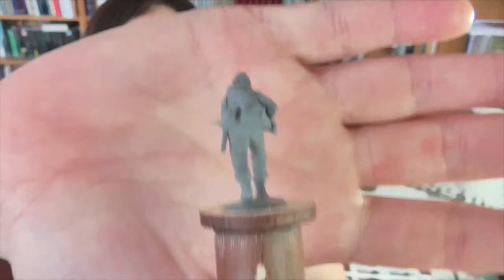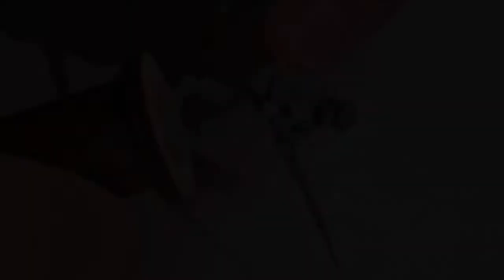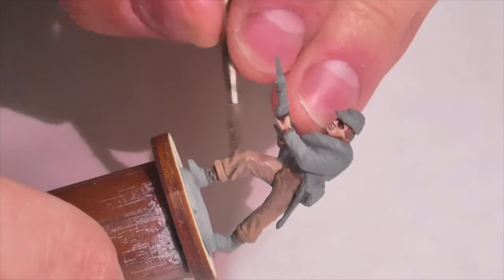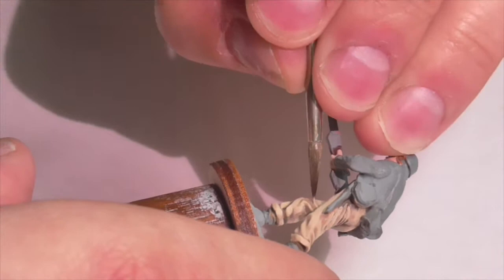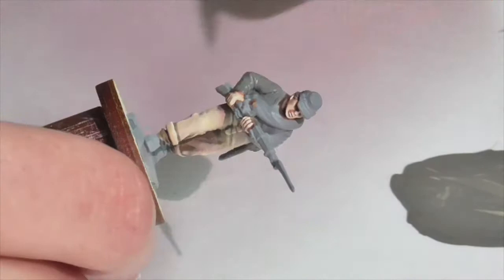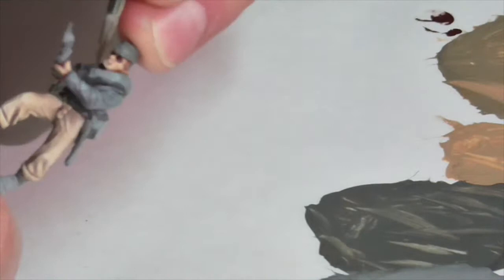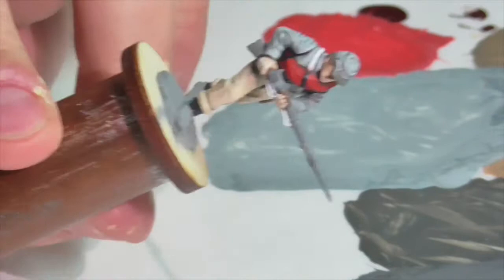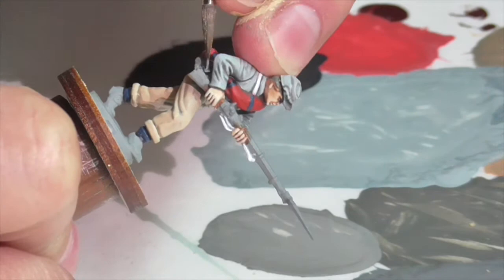Whistling Dixie: Painting an ACW Confederate soldier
In this video, I walk you through painting a typical Confederate soldier from the American Civil War. This is a fairly straight-forward model, but special attention is paid to neutral colours.